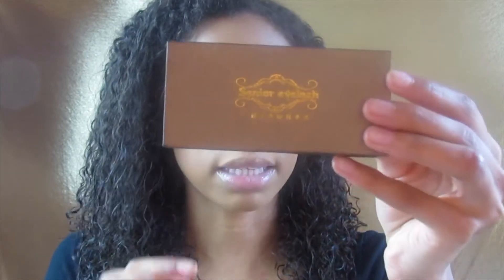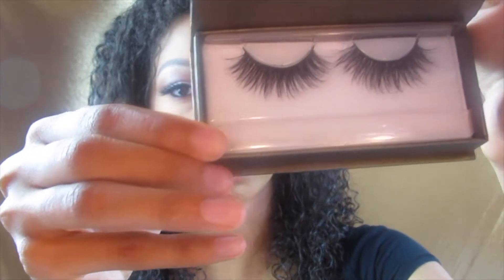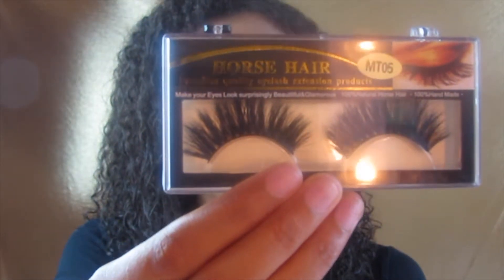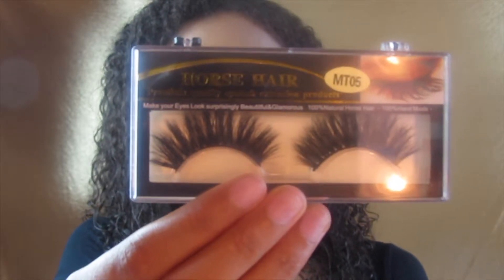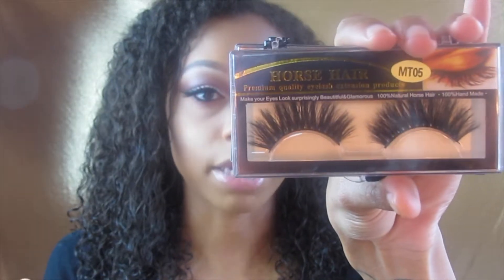$5 MINK LASHES??! EBAY HAS ME SHOOK | BREANNA NICOLE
Lashes:
1st pair
2nd pair
3rd pair